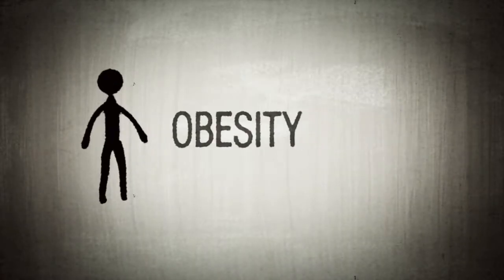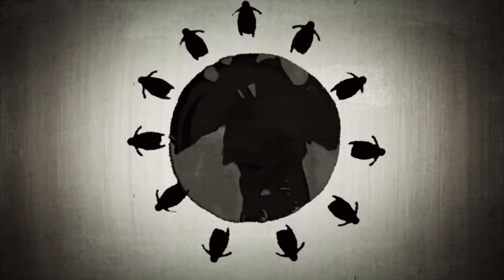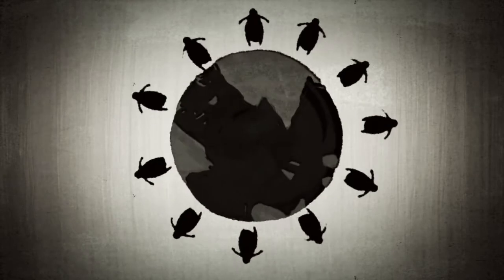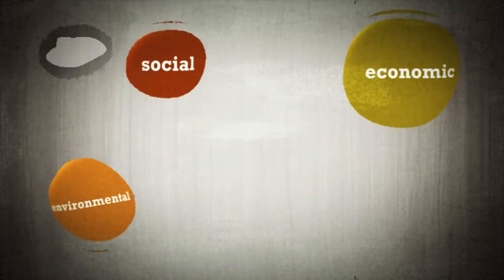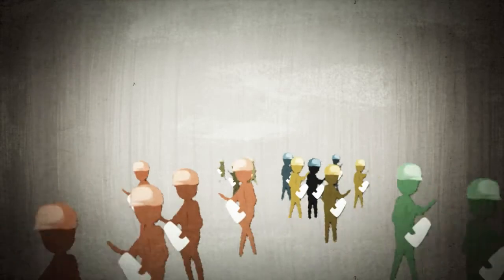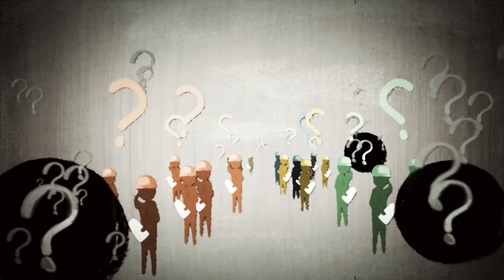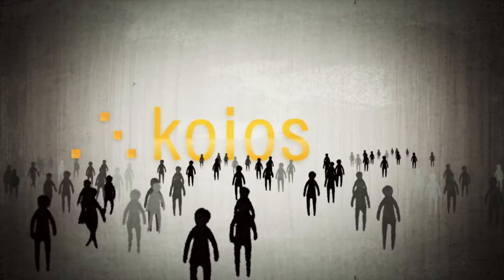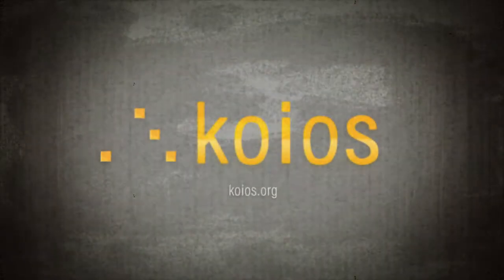KOIOS introduction video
Koios is an online collaborative tool for solving difficult social problems.